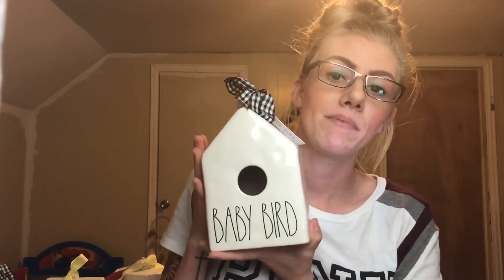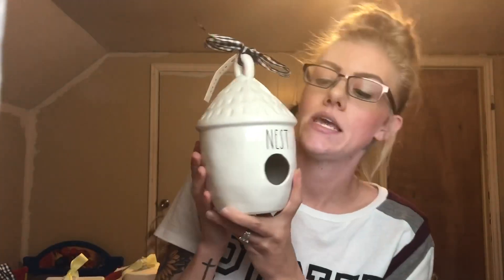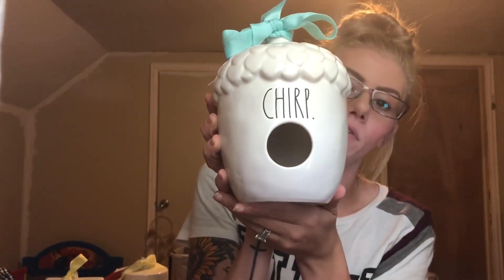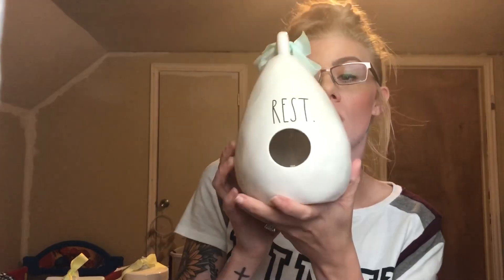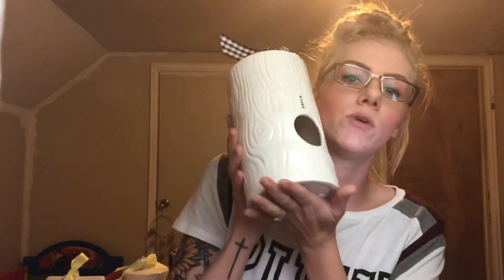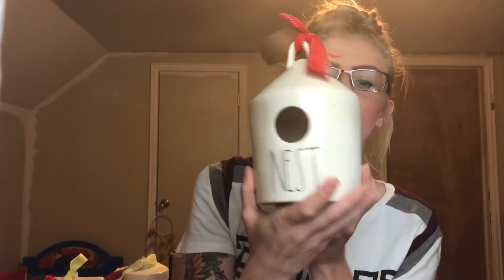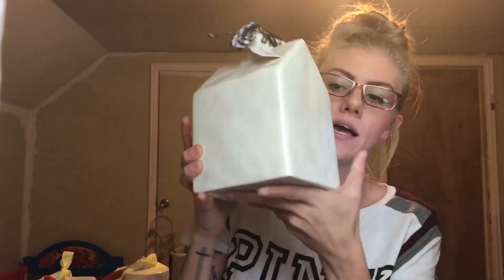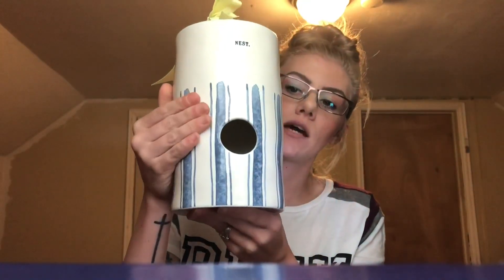Rae Dunn birdhouse collection!